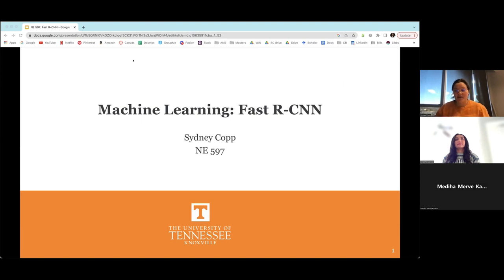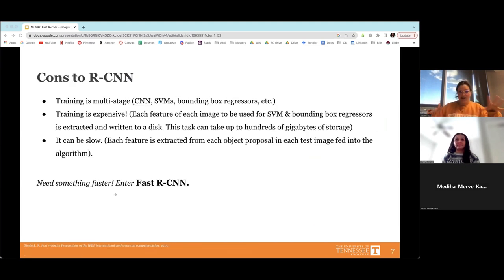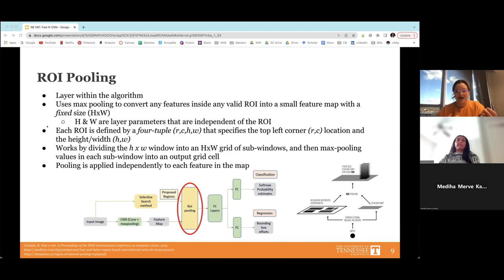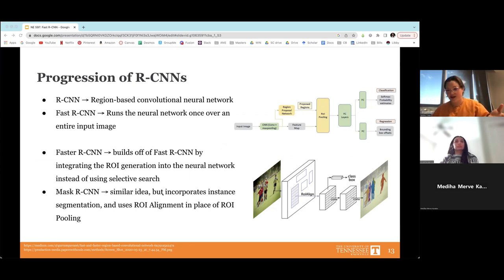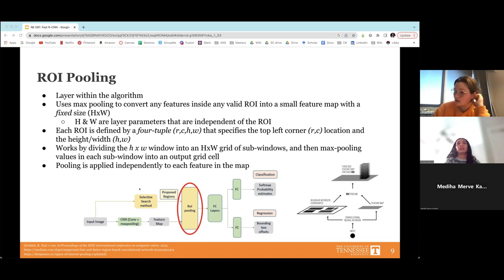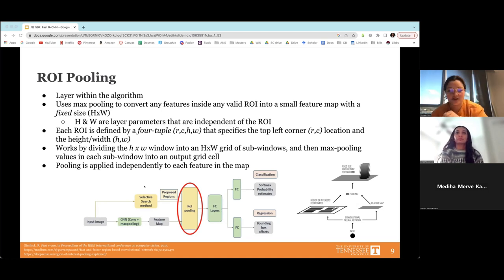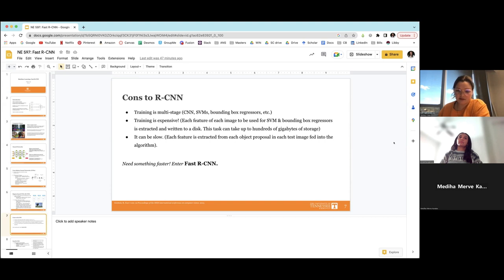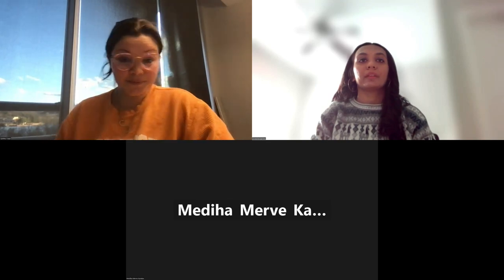Student Presentation: Application of Machine Learning in Electron Microscopy (Sydney Copp)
Student Presentation
Course: NE597 - Application of Machine Learning in Electron Microscopy
Institution: University of Tennessee Knoxville
Professor: Dr. Shradha Agarwal